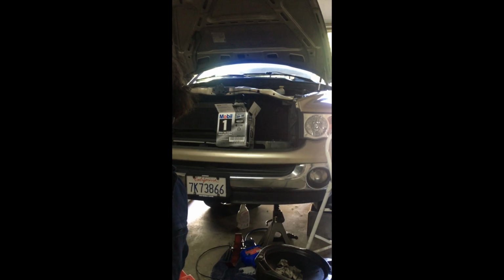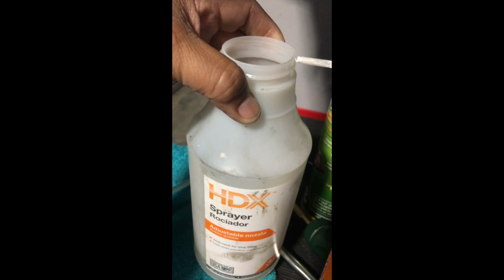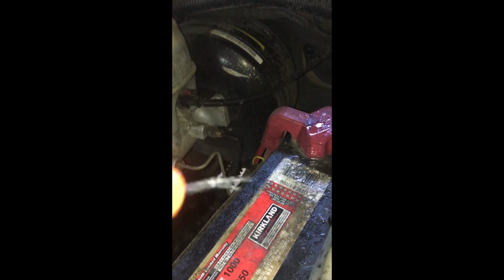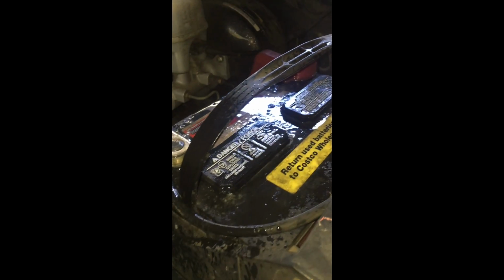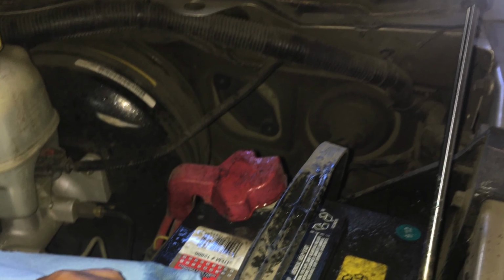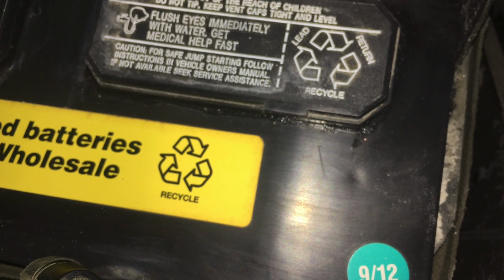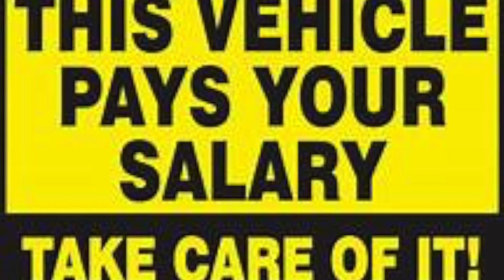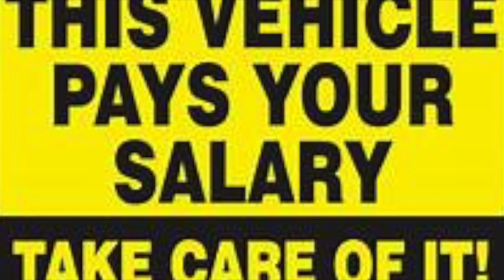Oil Change/Cleaning Battery